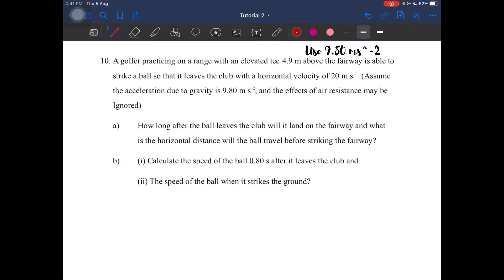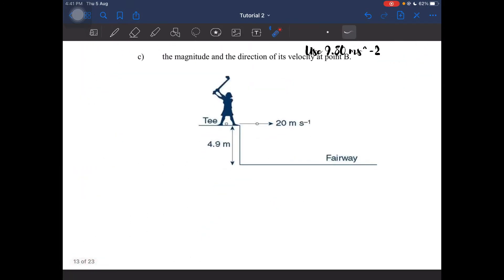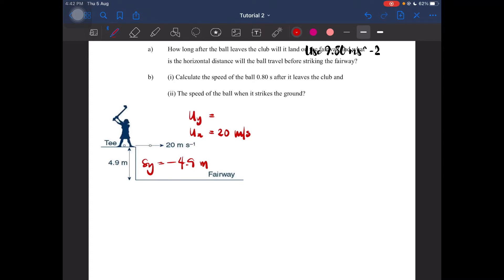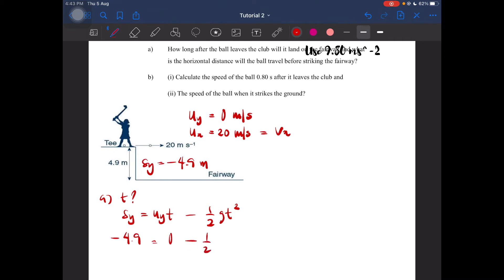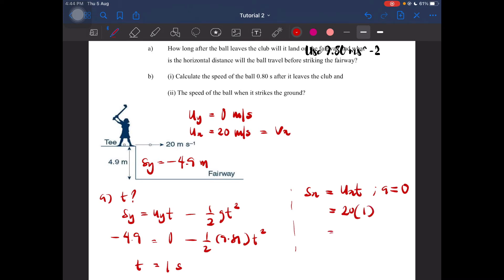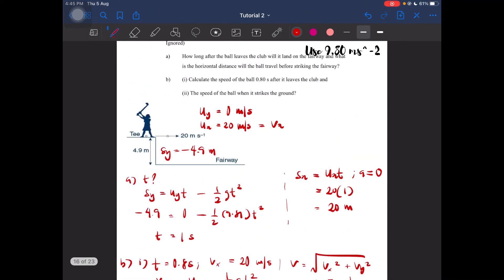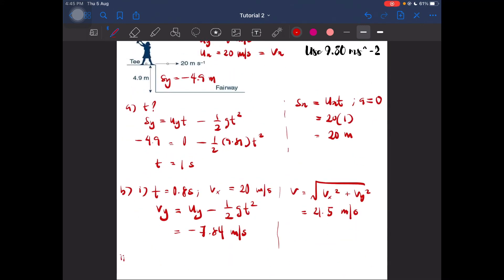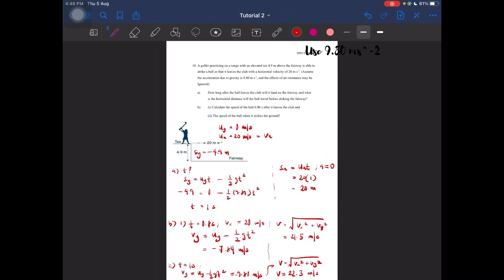Tutorial C2 - Q10